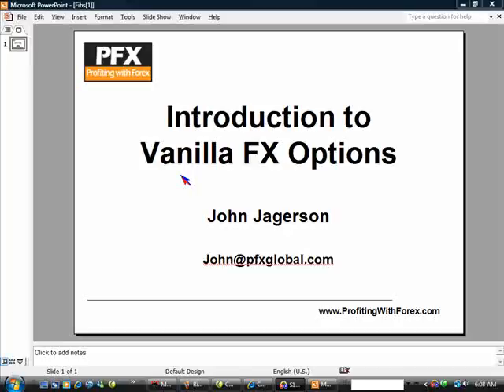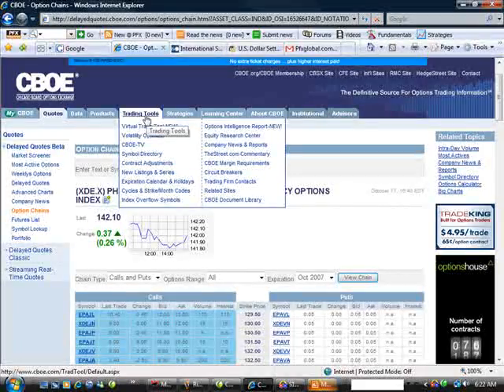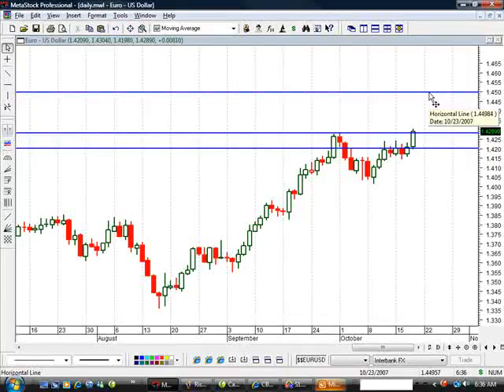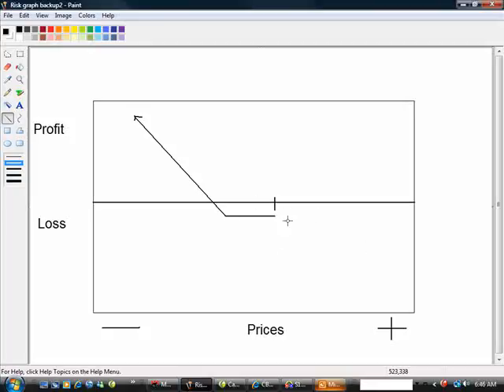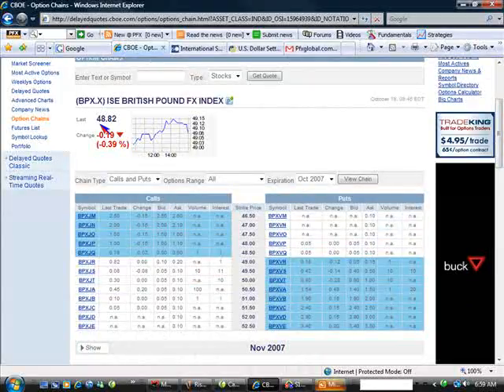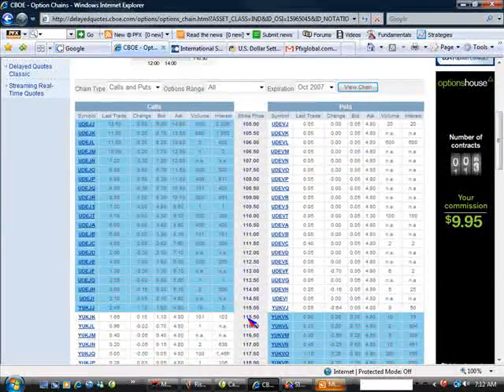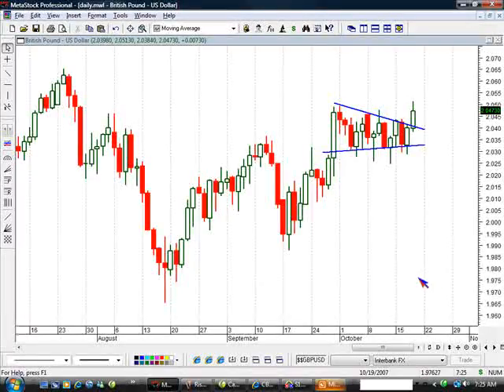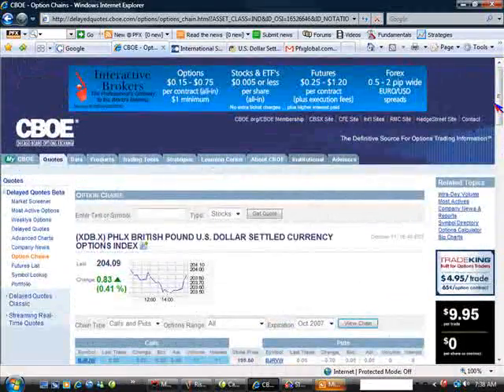John Jagerson: MONTHLY WEBINAR: Introducing Forex Options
Date of issue: 18 October 2007. Speaker: John Jagerson. Forex options are a specialty of mine and there are many great strategies available to put them to use. In this webinar I will demonstrate the mechanics of finding an opportunity for an options trade. I will show you how to determine which options to buy or sell and how to pick good prices and strike prices. We will walk through entering several live options trades in the market to illustrate the concepts. We will cover the following strategies together: 1. Entering a long call or put - When is this an ideal strategy and what are the pitfalls to avoid. 2. Strangling the market - Why not find a way to really strangle the market and make some money too? 3. Selling options short - This is a great strategy to hedge risk and make income. Come find out why options traders do it naked. 4. Protective options - Great to hedge risk and can replace the need for stop losses.